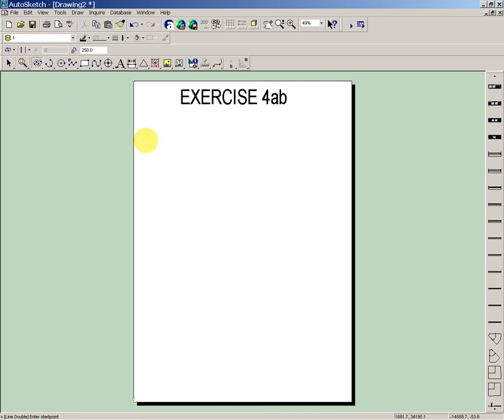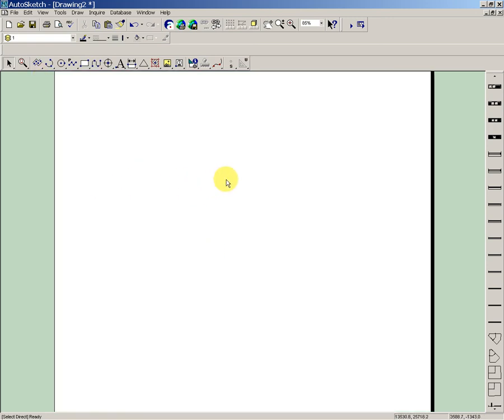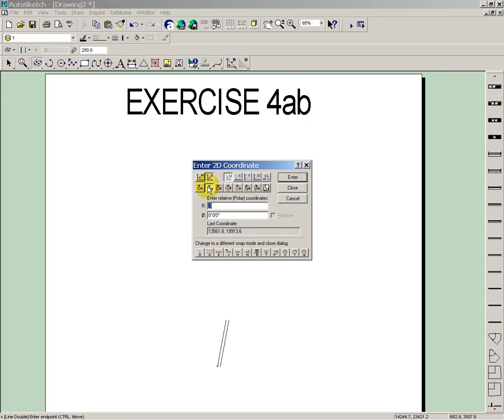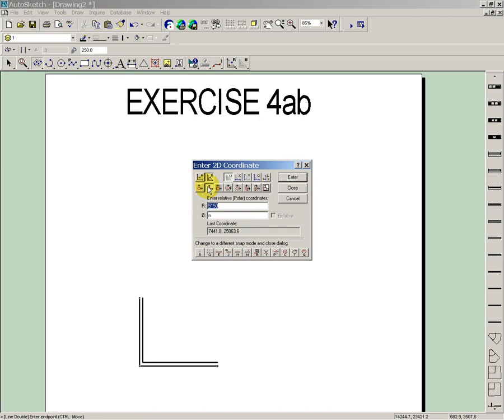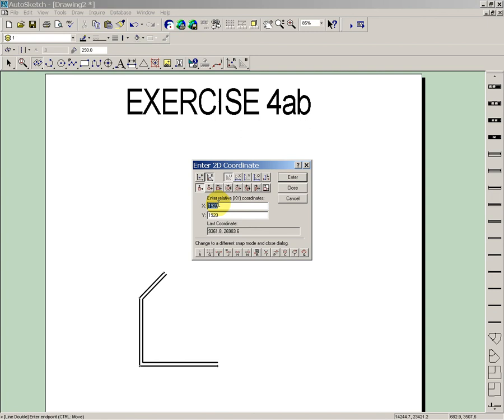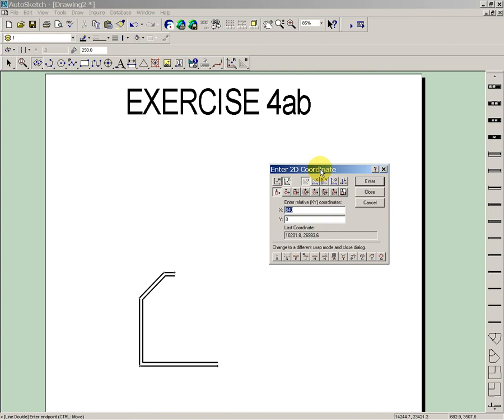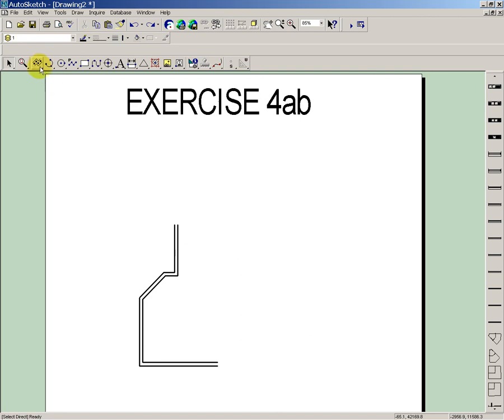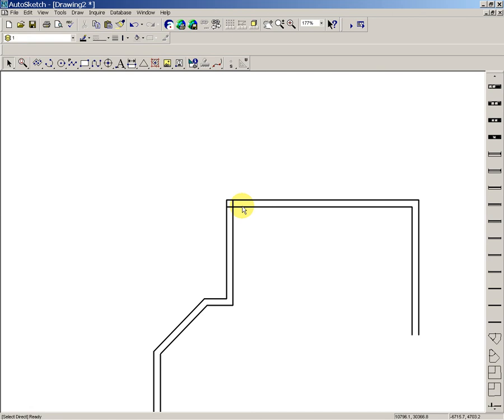EX04ab.avi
Hands On A House Training Videos for the accompanying manual by Resolve Computing